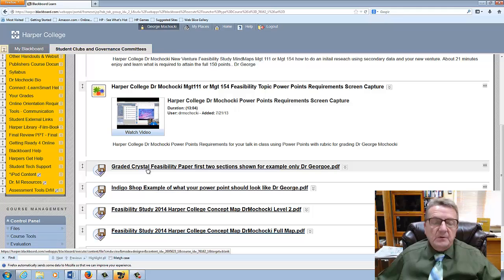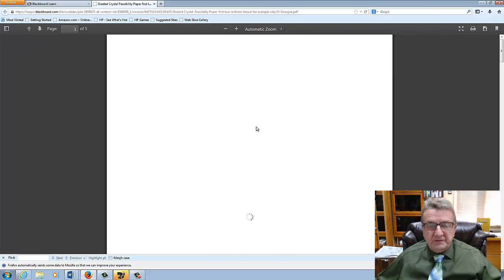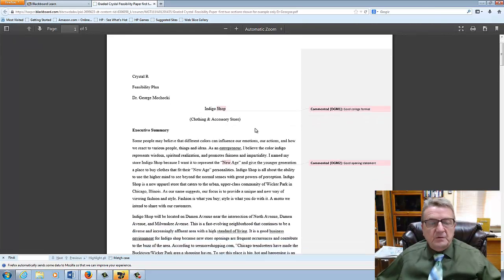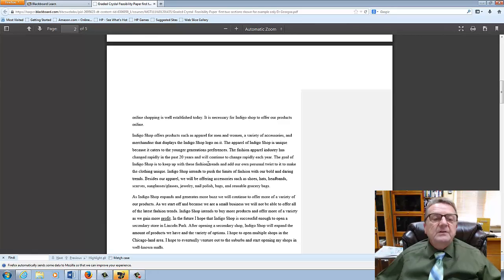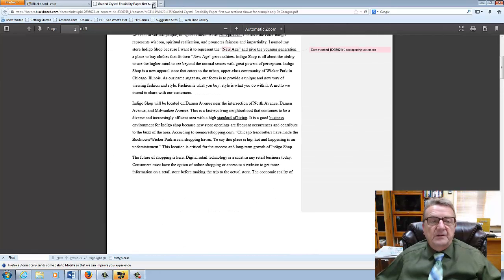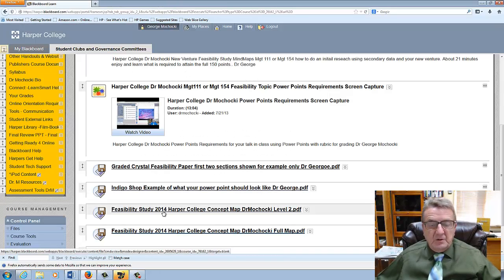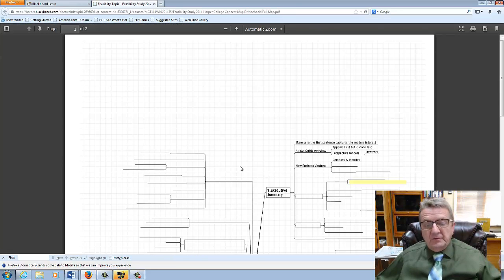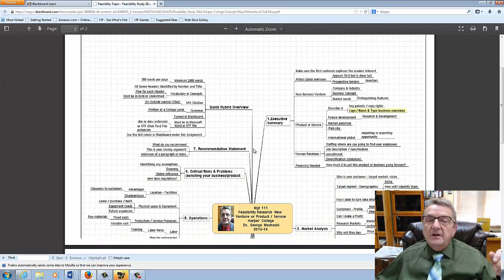Harper College Mgt111 Dr Mochocki Wk6 Chap10 Overview with Camtasia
Harper College Mgt111 Dr Mochocki Wk6 Chap10 Overview with Camtasia. Covering what will be required for the week, and some insight on your feasibility Paper.. Dr George Mochocki